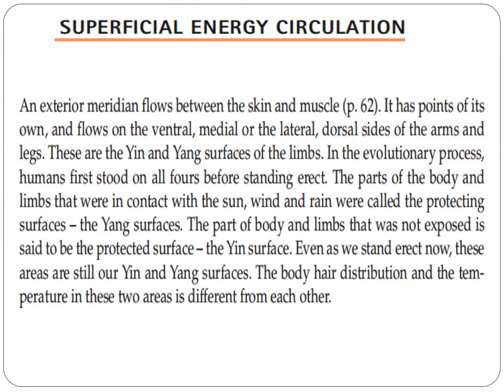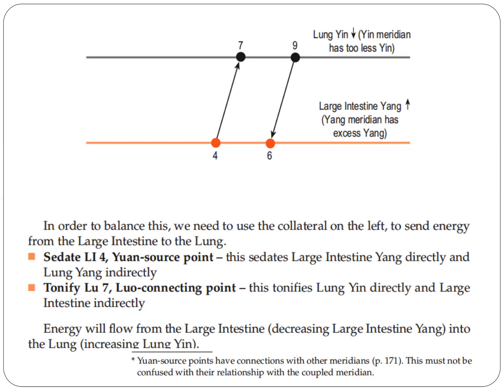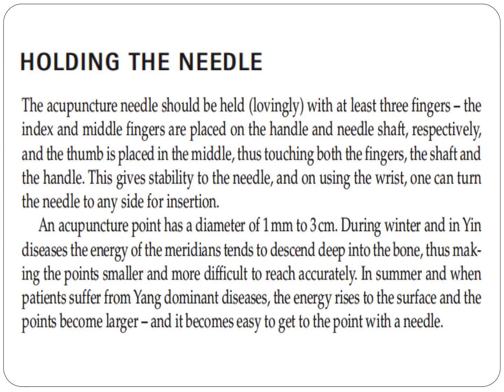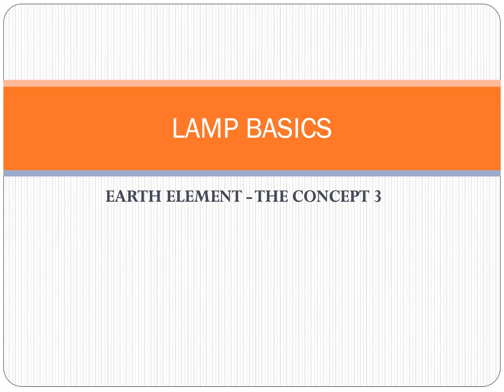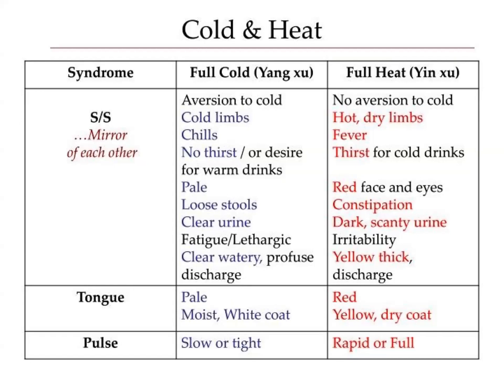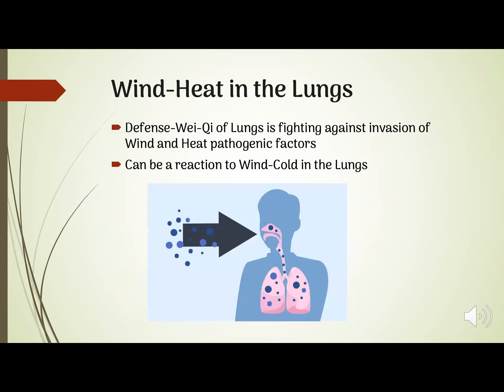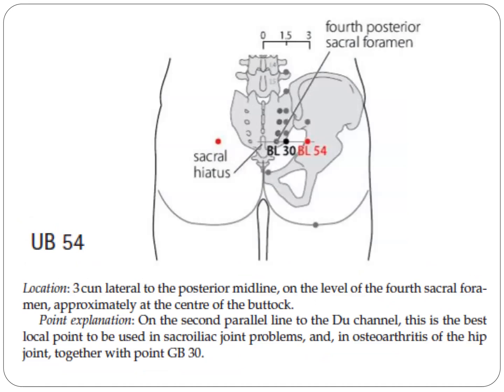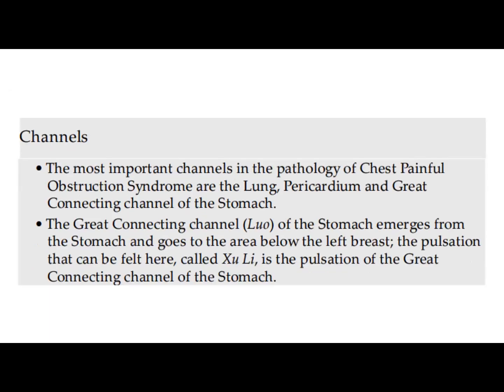LAMP TCM & ACUPUNCTURE 28: Blocks on Meridians, Tonification & Sedation Needling Techniques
1) Tonification needling technique
Step 1: Inserting needle into the wei (defensive) level and twisting the needle gently and subtly clockwise to obtain de qi (qi arrival).
Step 2: Holding de qi (qi arrival) and pushing the needle to the ying (nutrient) level.
Step 3: Releasing de qi (qi arrival) by twisting needle gently and subtly counter-clockwise.

2) Reduction needling technique
Step 1: Inserting and pushing needle into the ying (nutrient) level.
Step 2: Twisting the needle gently and subtly clockwise to obtain de qi (qi arrival).
Step 3: Holding de qi (qi arrival) and pulling the needle back to the wei (defensive) level and releasing de qi (qi arrival) by twisting needle gently and subtly counter-clockwise.